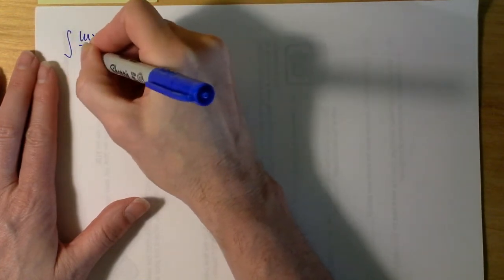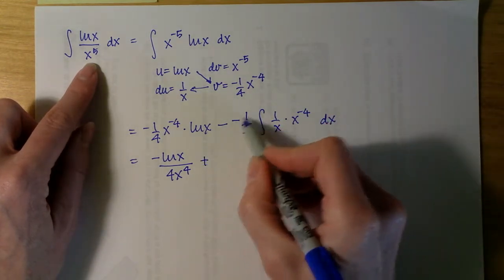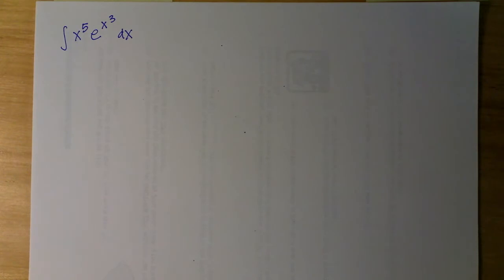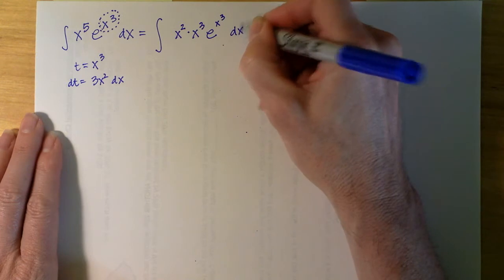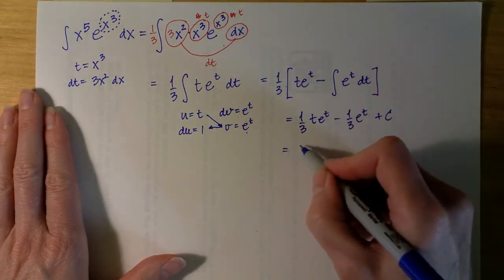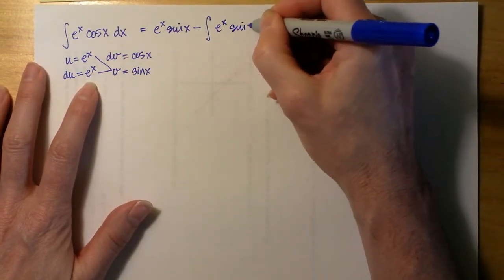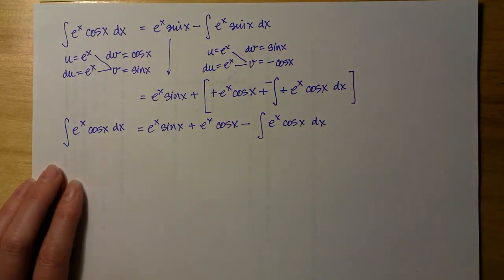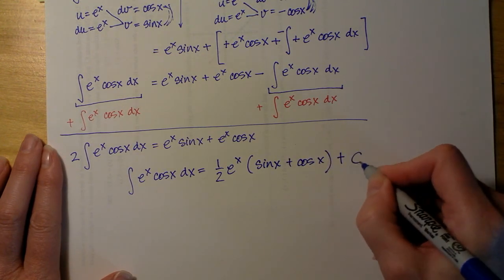parts pt 2